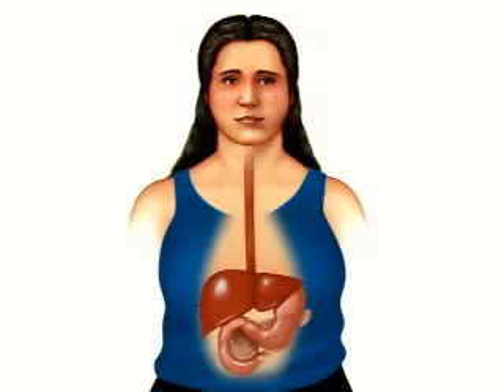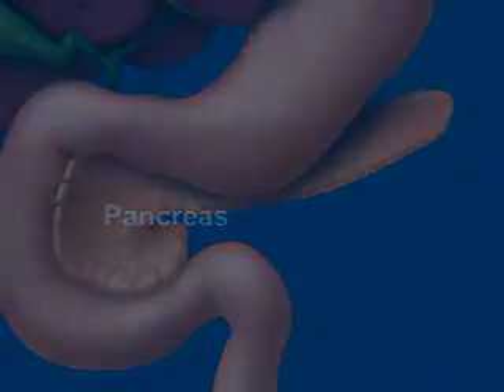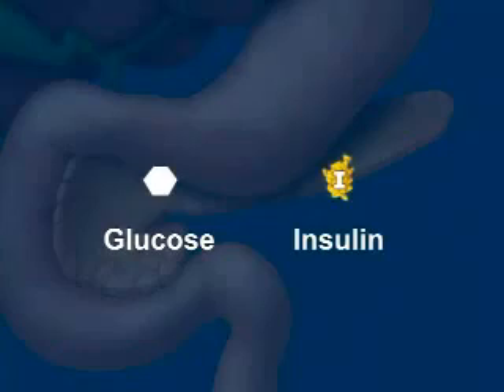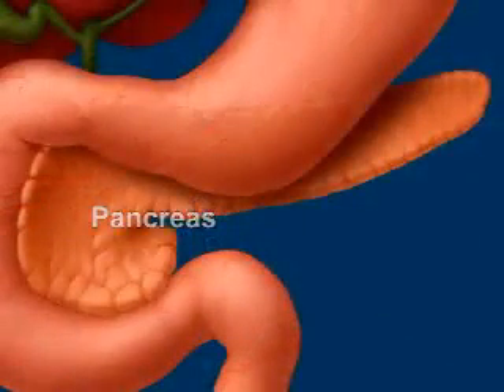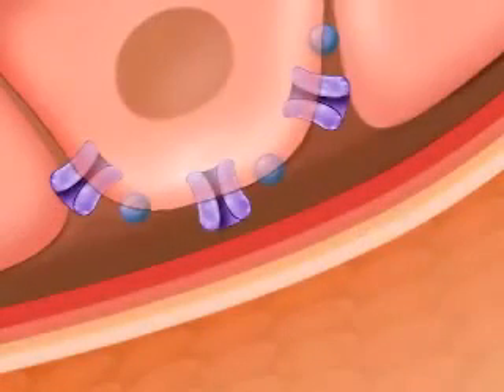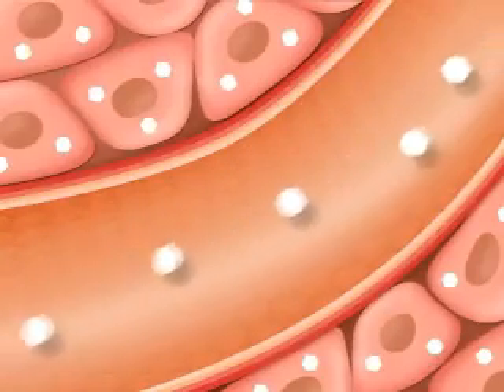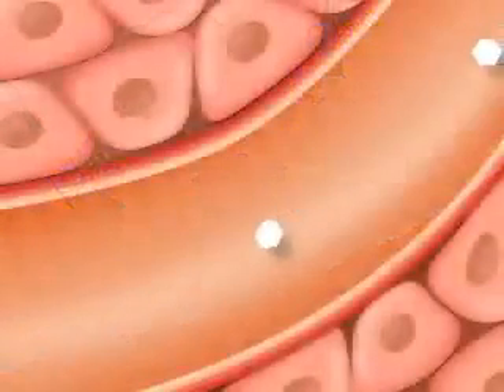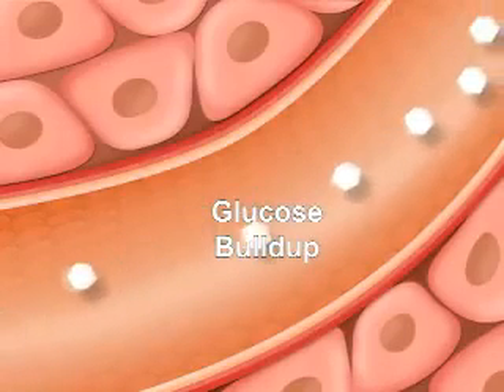Diabetes Type 2 What Is Diabetes Mellitus